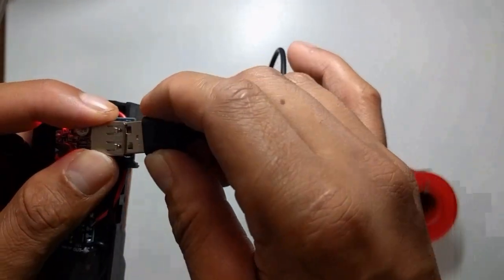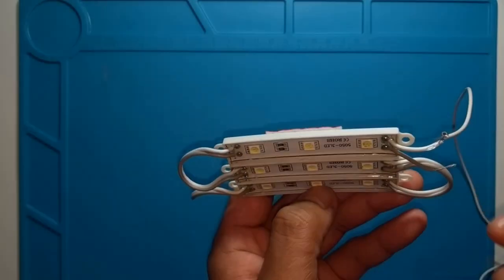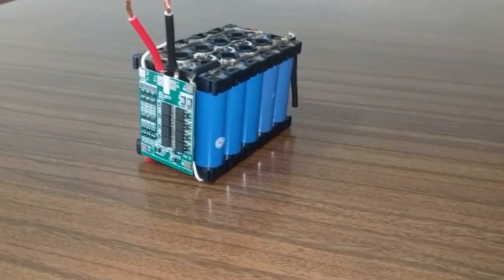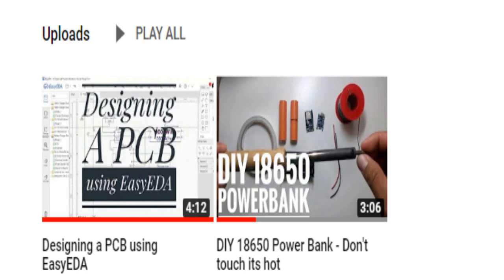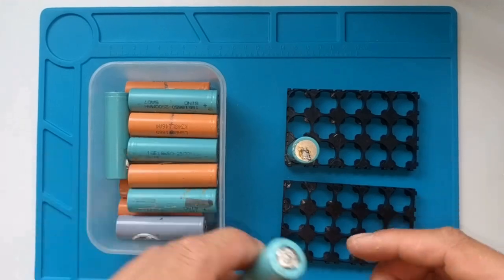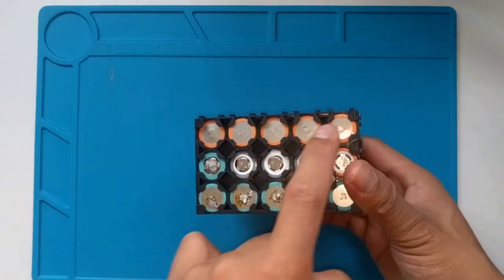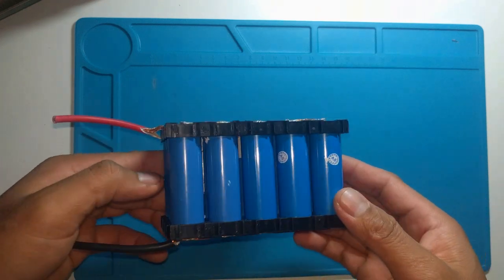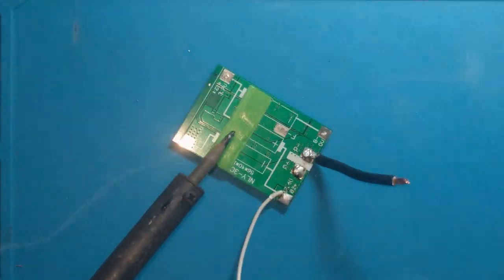DIY Battery Pack 3S5P - It sparks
DIY Battery Pack  Lithium 3s5p
Its compact not bulky.
Its  enough for Powering Electronics that need a supply of 12Volts.

for you to get notified when I have new Uploaded videos

Link
Schematics